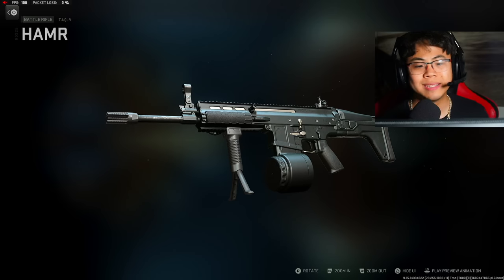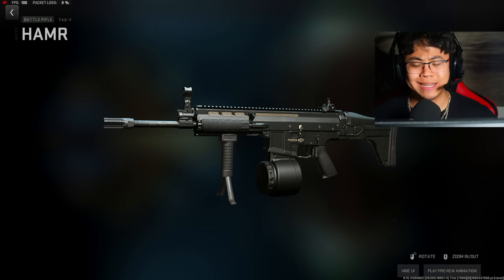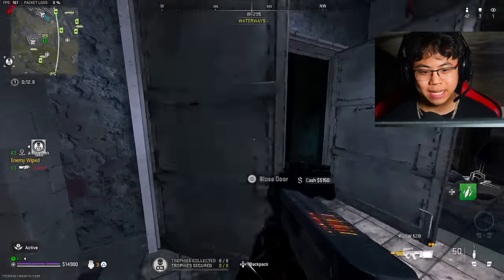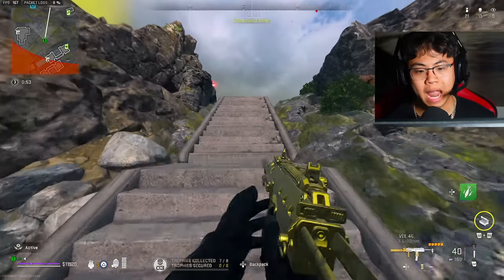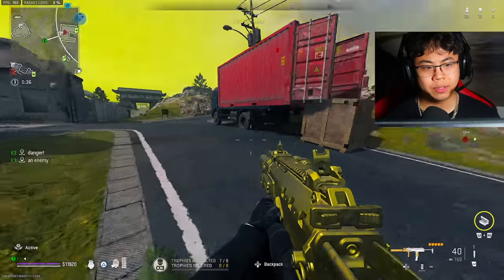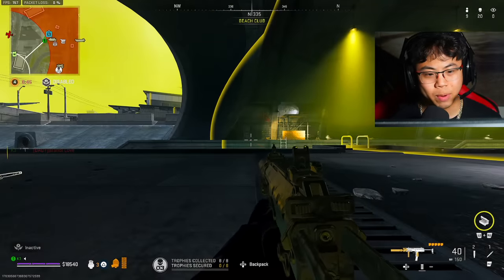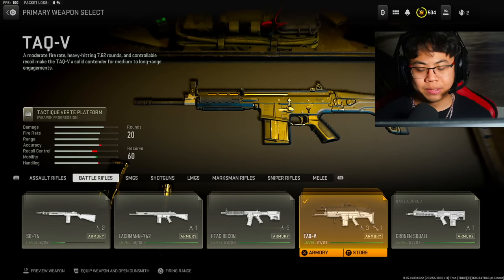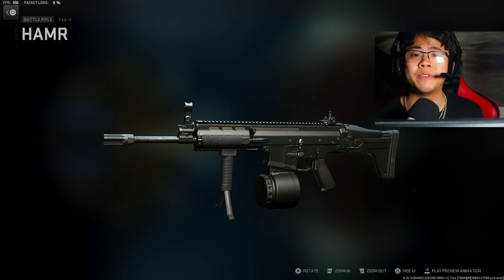YOU CAN UNLOCK THE BLACK OPS 2 HAMR LMG NOW!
The HAMR should be it's own Weapon under the SCAR Weapon tree in Modern Warfare 2 Warzone 2. Well, today we secretly create the HAMR from Black ops 2 into Warzone 2!

This channel is geared to providing the best class setups for Call of Duty, specifically Warzone!